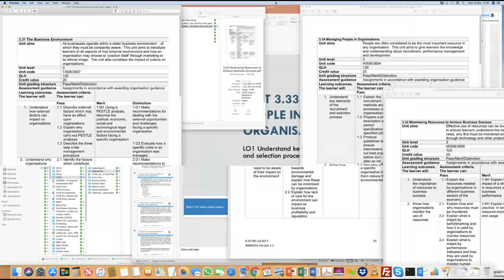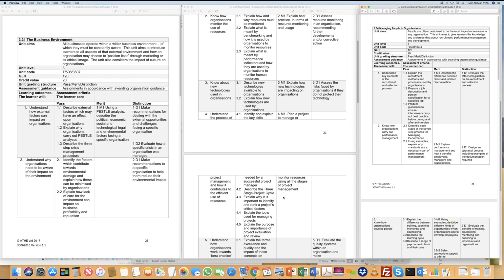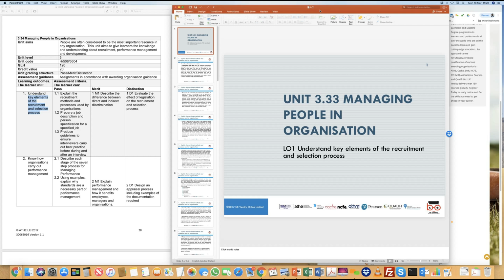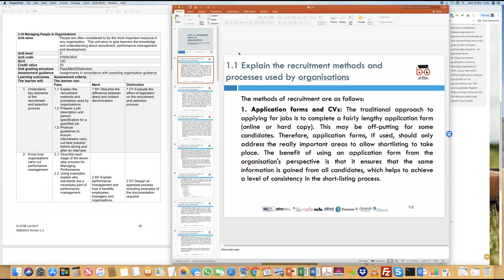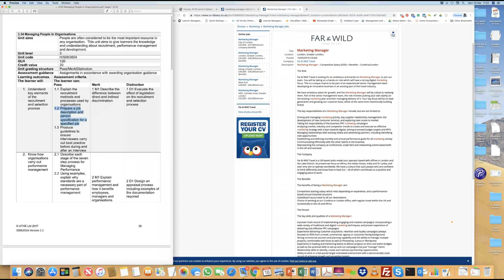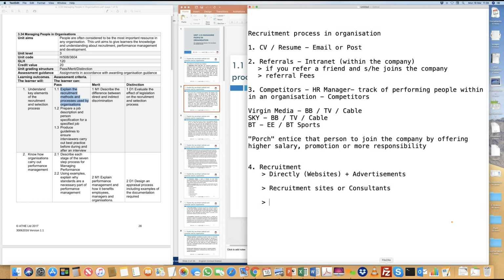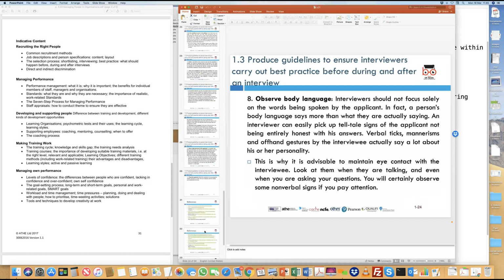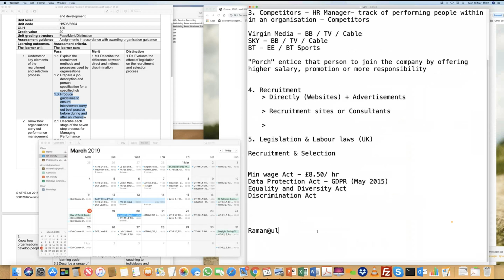Unit 3 3 33 Managing People in Organisations LO1